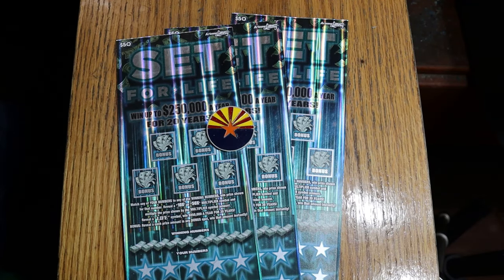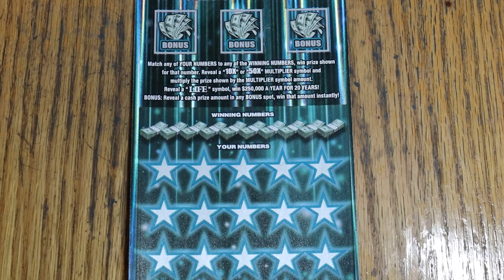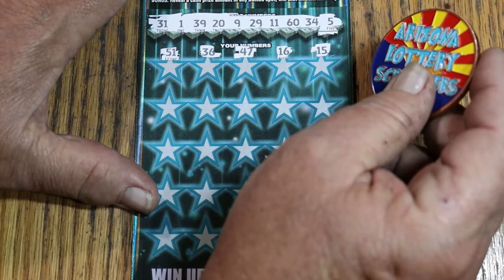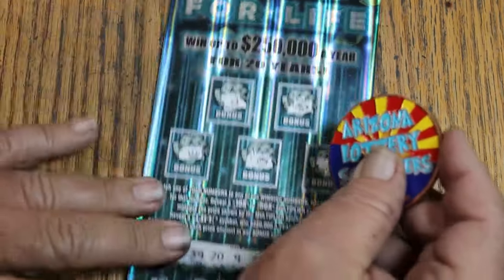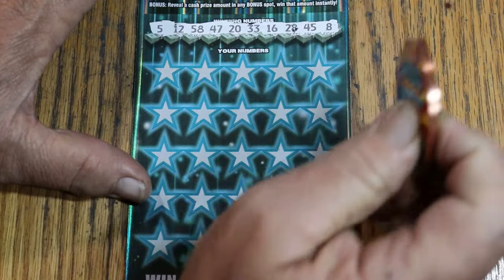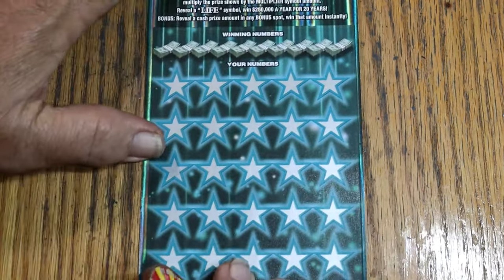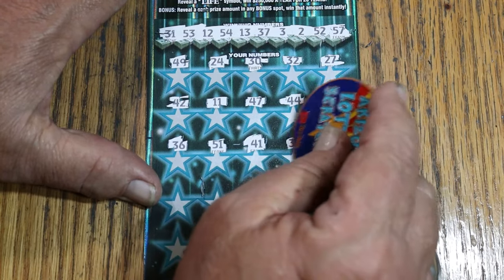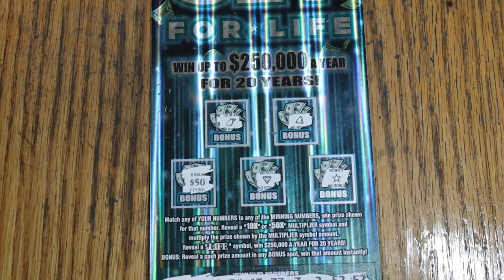💥THREE ARIZONA $50💥SET FOR LIFE💥😎